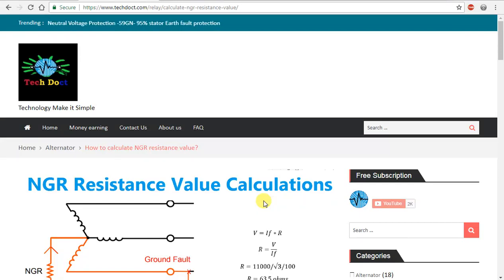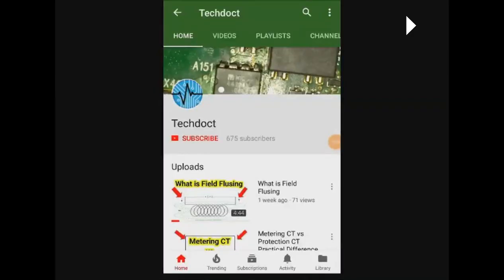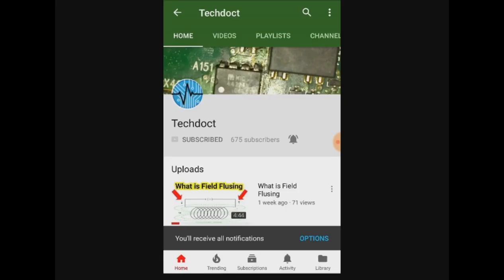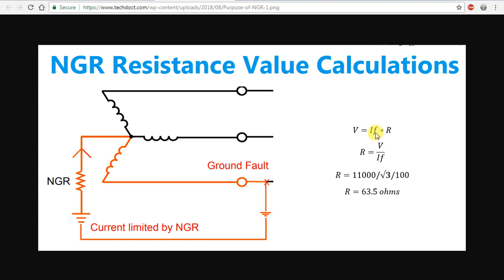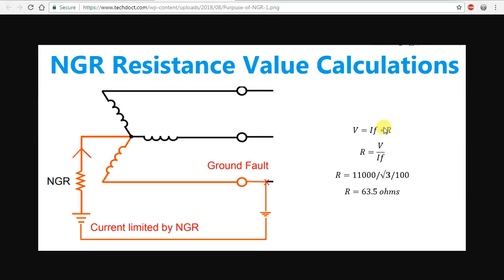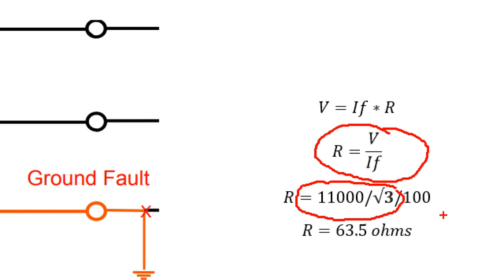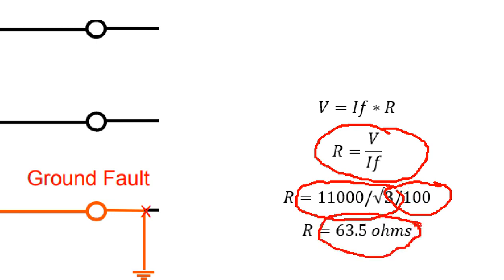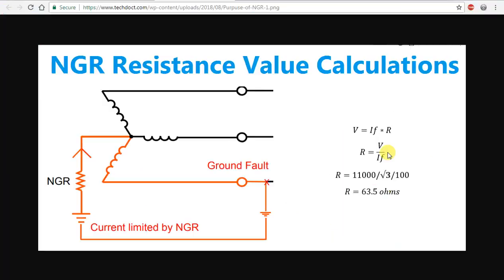How to calculate NGR resistance Value - Neutral grounding resistance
NGR- Neutral grounding resistor. NGR is used to limit the fault current in a generator or a transformer during earth faults.